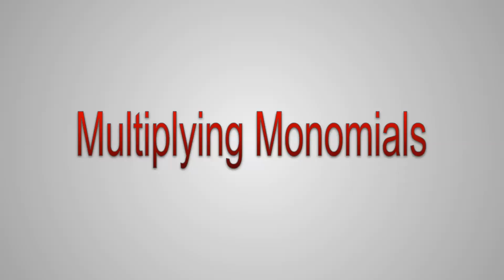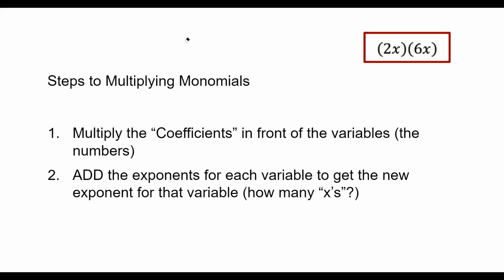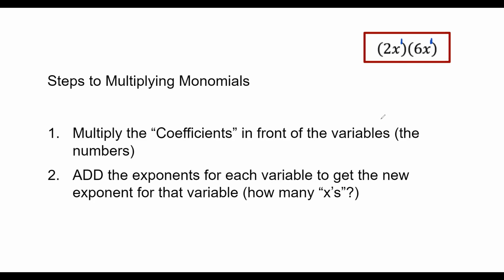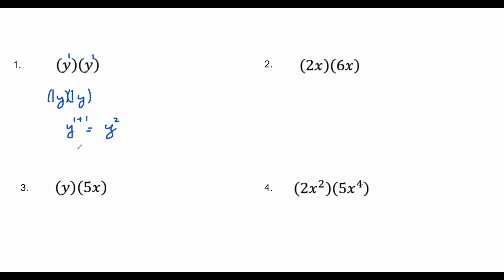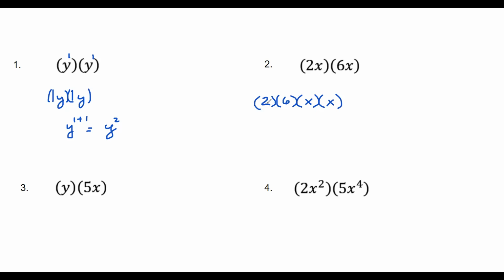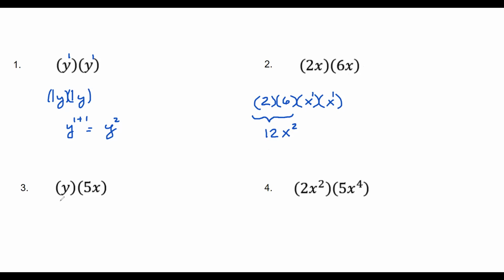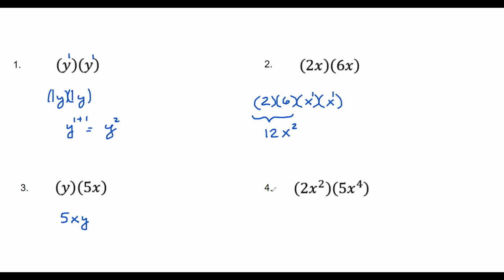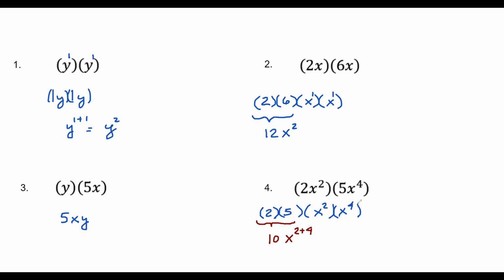5.3 How to Multiplying Monomials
An introduction to multiplying monomials. @KeysToGEDMath